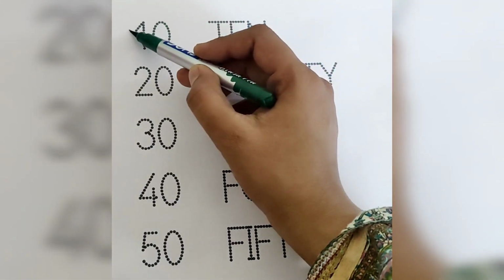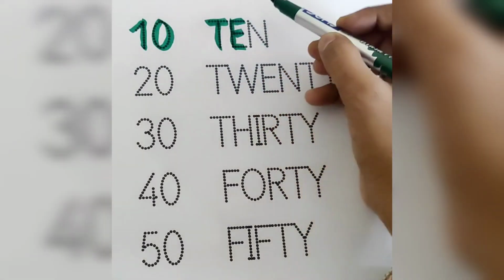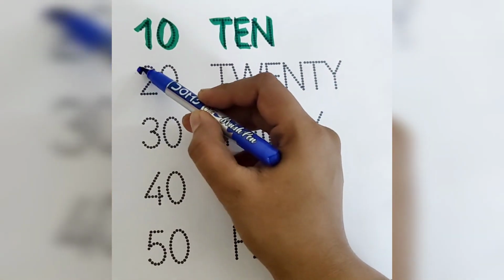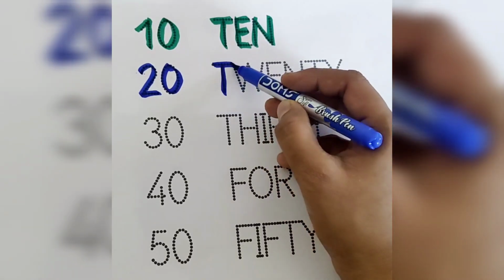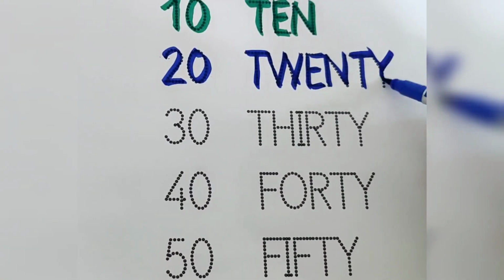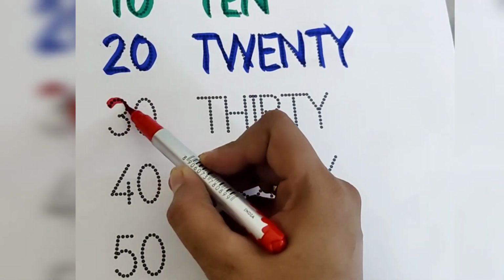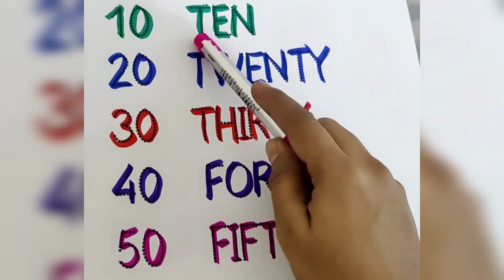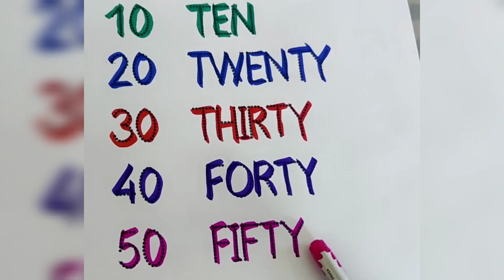Learn numbers names for kids,10 to 50 numbers,1234 numbers for kids and toddlers,number songs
Number names for kids and toddlers, number songs for kids,1234 numbers,10 to 50 numbers names,ginti 1 se 100 tak

Your queries,
number names
number songs
1234 numbers for kids and toddlers
1 to 50 ginti
kids entertainment videos
kids educational videos
learn colors
learn numbers Learn numbers names for kids,10 to 50 numbers,1234 numbers for kids and toddlers,number songs
learn alphabets
learn shapes
2d shapes